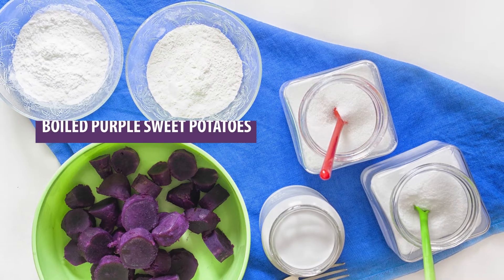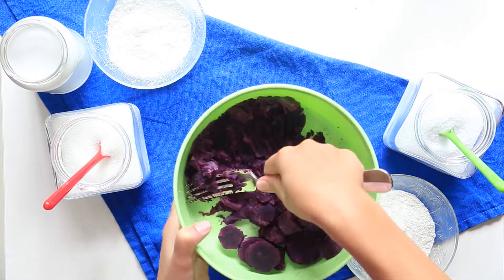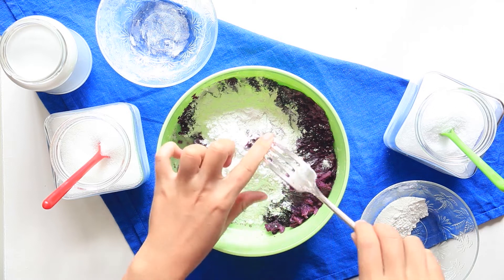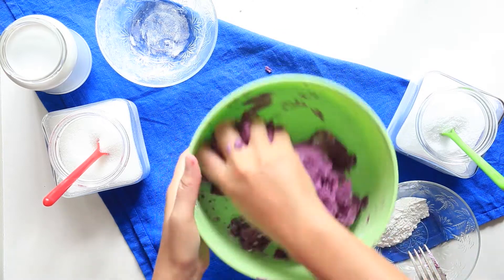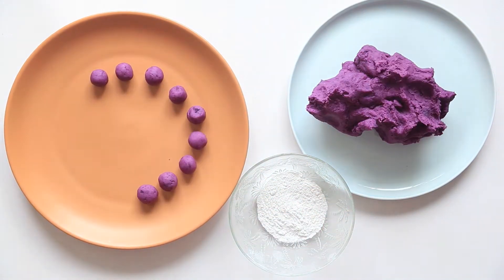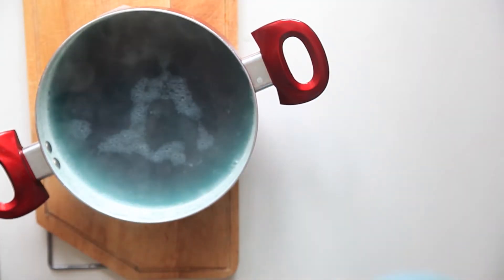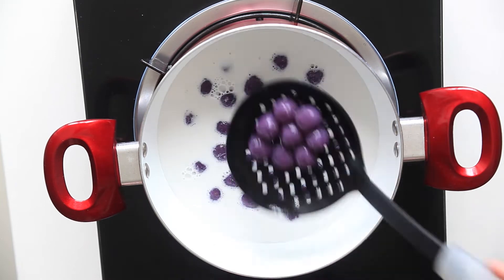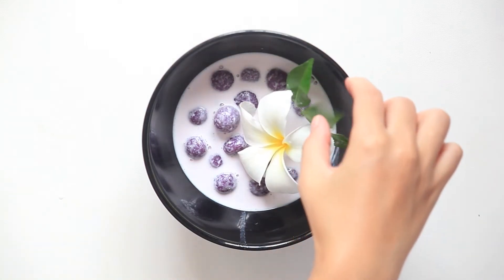Rice balls in coconut milk - Bua Loy (บัวลอย) - Thai Recipes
Today for a change, I will show you a Thai dessert recipe. Bua Loy (บัวลอย) is a Thai dessert, made of glutinous rice balls soaked in coconut milk. I personally not a big fan of Thai desserts, but I have to say I like this one, it's easy, yummy, full of colors and flavors!

Your contribution is helping me dedicate more time to the creation of yummy recipes for you, and also helps me travel and try food from restaurants and other. Ultimately, your generous donation can help me turn this hobby into a full-time activity... Plus you will have some sweet rewards, exclusive to my lovely Patrons!

👩‍🍳 ABOUT ME:
Hello, I'm Nin! I am by no means a Chef, but food and cooking have always been a very important part of my life. When I was a kid, my parents were owning a street food stall in Thailand and right after school, I was always running there to help them cook and serve the customers. I have also learned a loooot with my grand mum, who taught me how to cook traditional Thai food since ... well, since forever I believe!
My ultimate dream would be to travel the world and try food from as many different countries and cultures as possible. And then, share that with you 😊